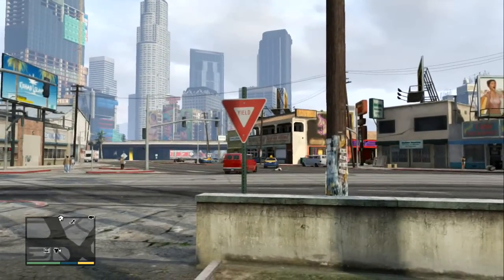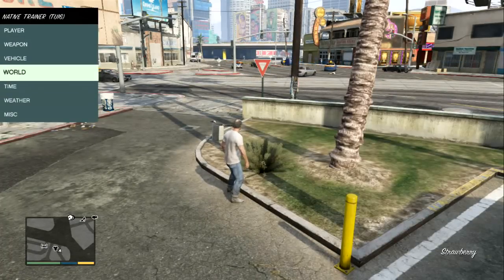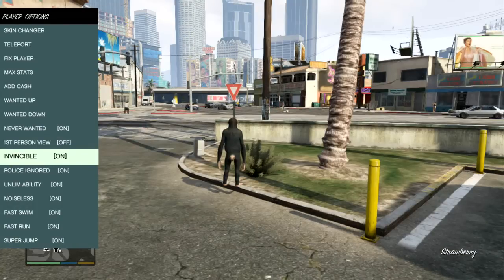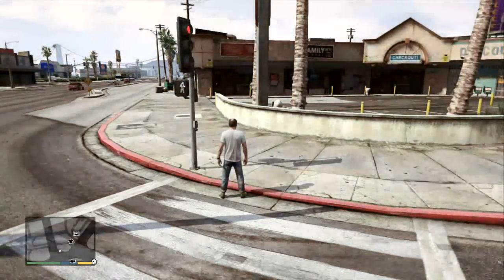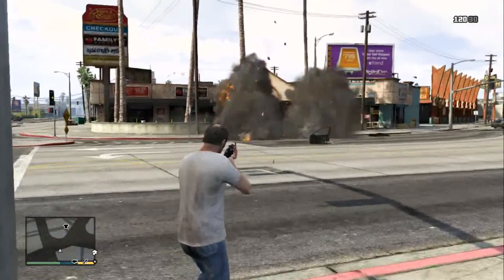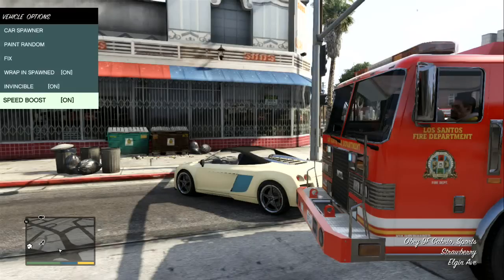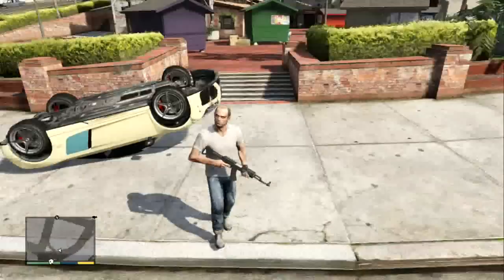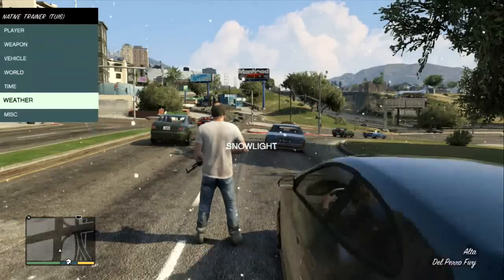GTA V Native Mod Menu Trainer For JTAG\RGH Preview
*Titleid: 545408A7

*Supported title updates: TU0 (retail), TU14, TU16

*Current version: 14 July 2014

*Desctiption: New Mod menu for GTA V! online/offline for Xbox360 JTAG/RGH only! (duh..)

Works fully offline, And most of the stuff in it will also work online.

So in short a trainer with lots of features and user-friendly GUI via menu.

 Installation:

Copy the "nativetrainer.xex" and "nativetrainer.xexlib" on your xbox360 in the GTA V disc 2 folder,

launch "nativetrainer.xex" and then launch the game. (might heve to remove the RPC.xex plug-in to make this work, if it doesnt)

*Activation: Press Right stick + Left stick (RT + LT) at the same time in order to activate the menu,

use D-pad and (A) to navigate & select.

Here is the link to the GTA V mod menu trainer